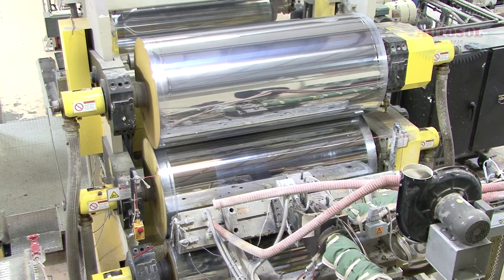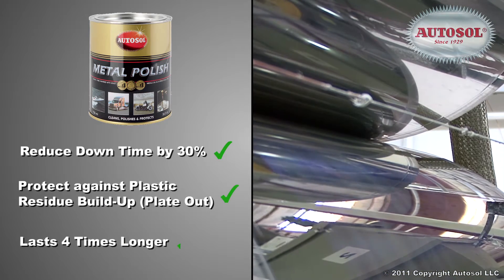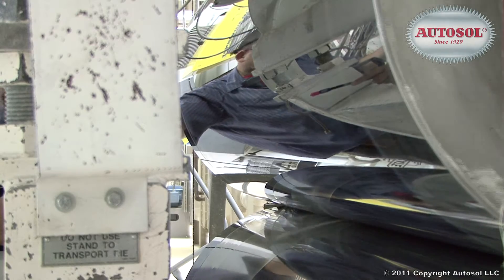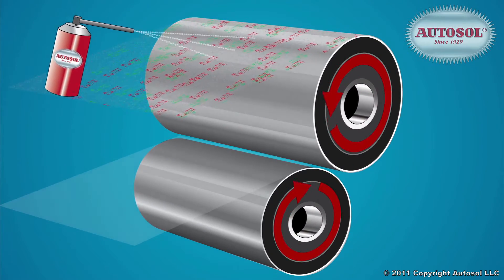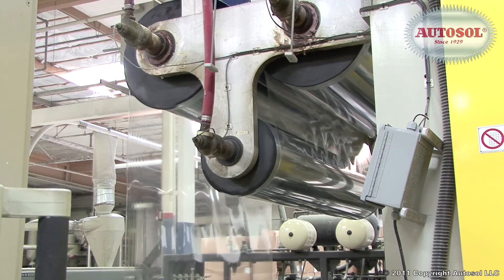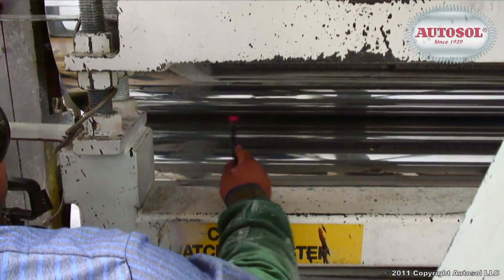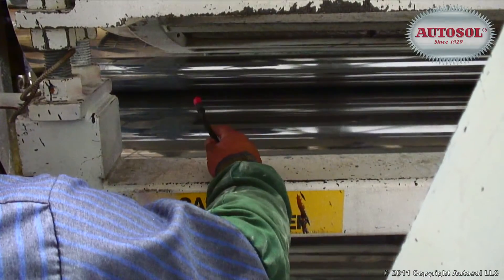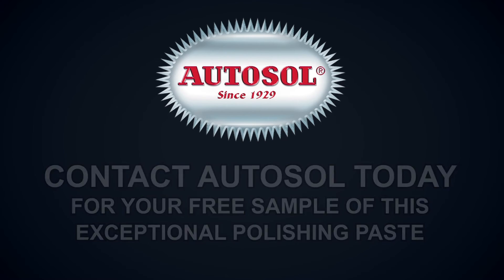Plastic Extrusion Chill Rolls - Cleaning with Autosol.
Autosol Mold & Die Polishing Paste is specially formulated for the plastics industry.  Easily removes plastic and carbon residue build up (plate-out) on fine tooling surfaces.  Use on thermoforming molds, injection molds, blow molding molds, extrusion dies, extrusion chill rolls, compression, and mold materials.

● Removes plate-out, oxidation and stains on surfaces of cavities and cores caused by various plastic processes.

● Provides a high Mirror finish on any tooling materials including plated surfaces.  Restores molds and/or parts to a high luster finish.

● Shines diamond finished molds without spiral webs or fine micro scratches.

● Cleans and shines acrylic, polycarbonate, and other resins to a surface finish far superior than the original molded, extruded or cast surfaces.